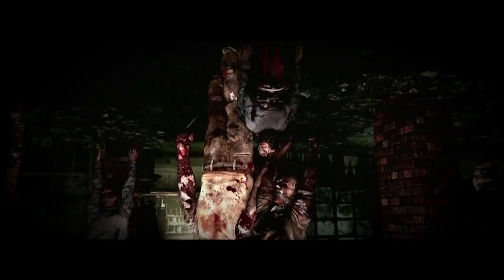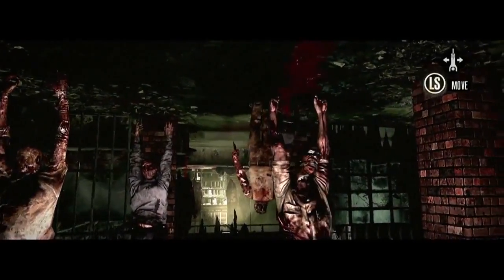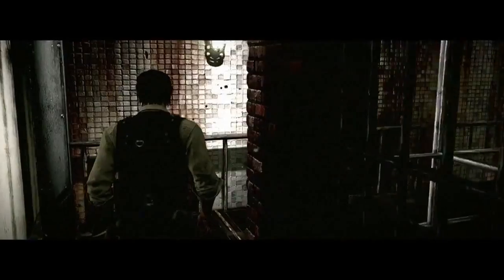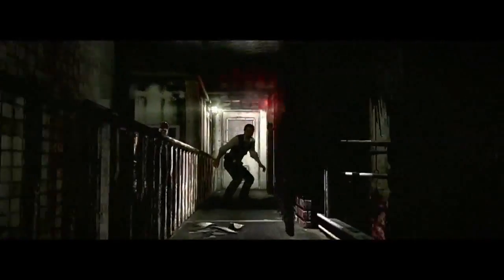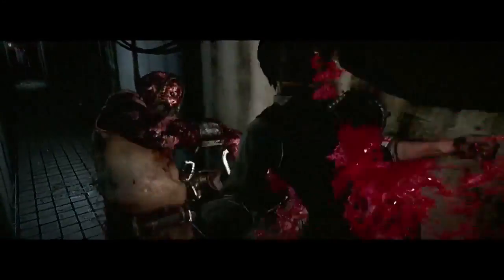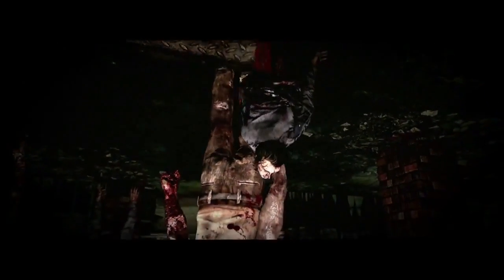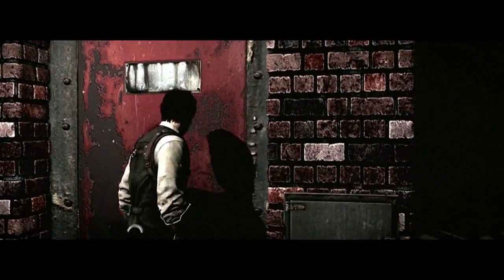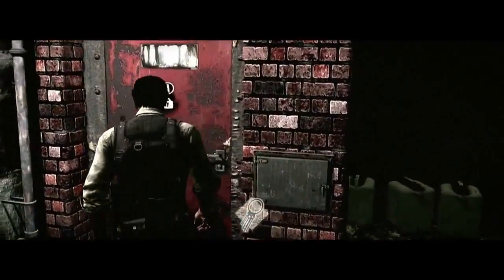'The Evil Within E3 2013' Gameplay Walkthrough 【HD】 E3M13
You will receive the latest gameplay trailers, game teasers and game trailers from this channel. You will also receive videogame walkthrough, top 10, and all  cinematic cutscenes compilation of video game scenes from 2015 / 2016!